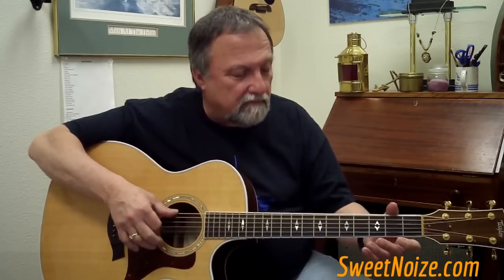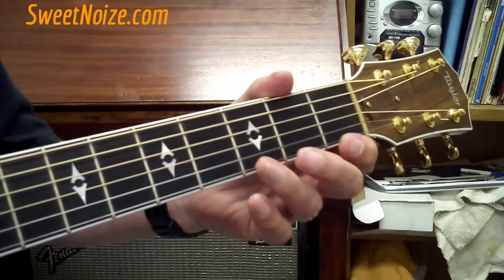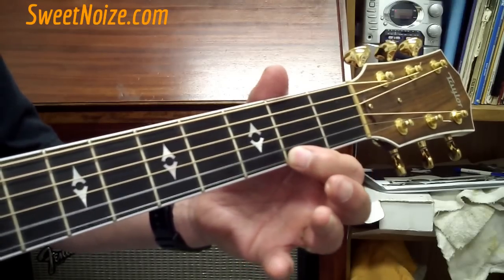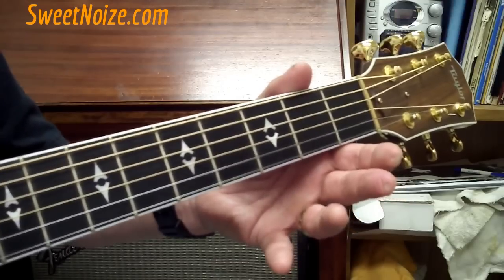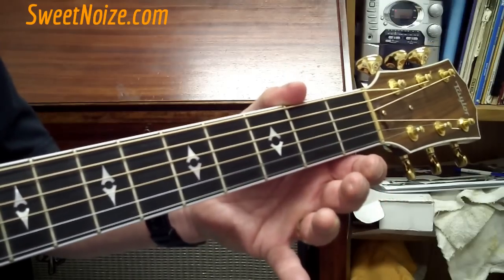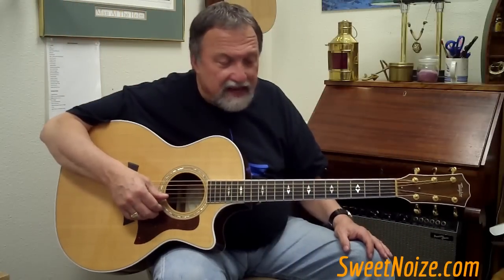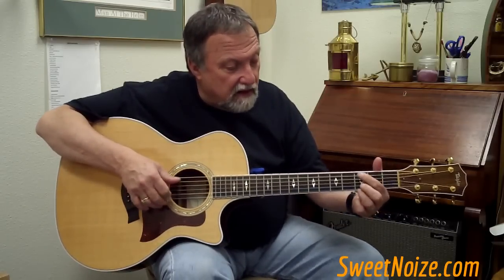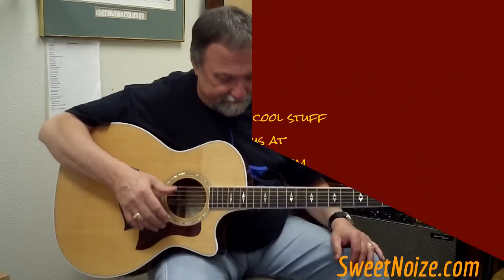Beginning Acoustic Celtic Guitar with Tim Janis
In this Video lesson, Acoustic Guitar Maestro Tim Janis demonstrates and explains a perfect tune for beginning Guitar students, the Celtic Classic A'soalin'
Complete with fingerpicking and Counterpoint!
For more lessons with Tim or any of our other Instructors, visit us @ SweetNoize.com
Peace!